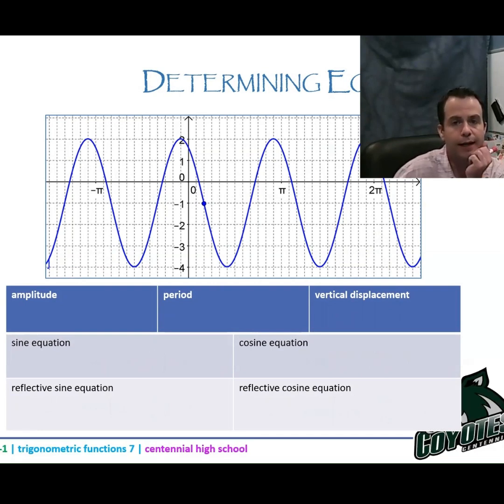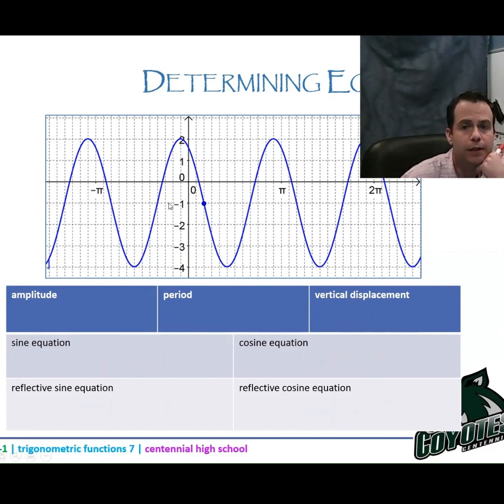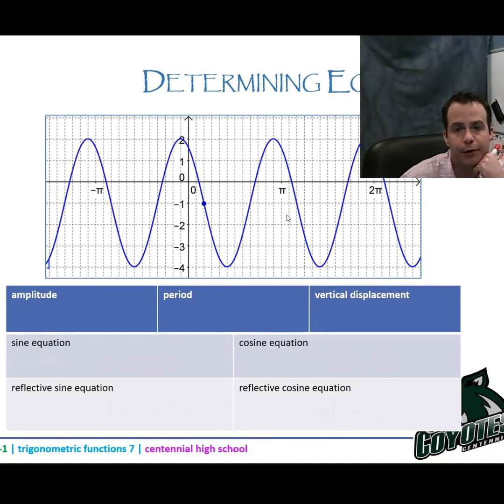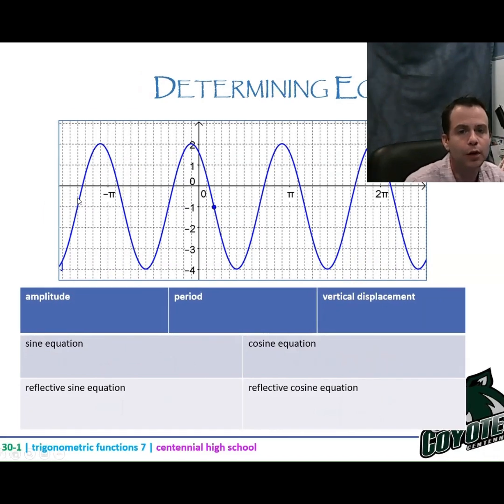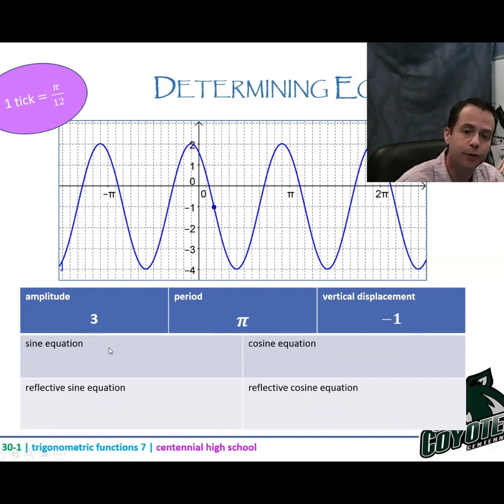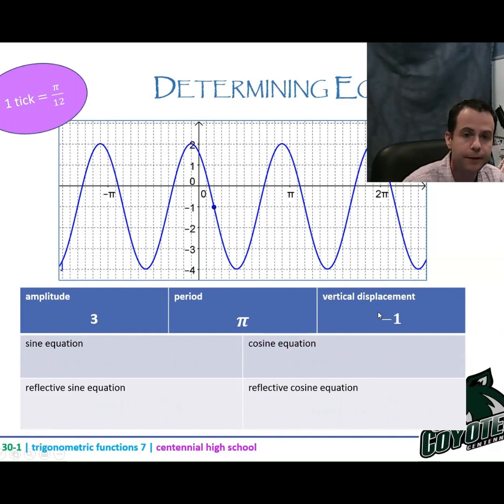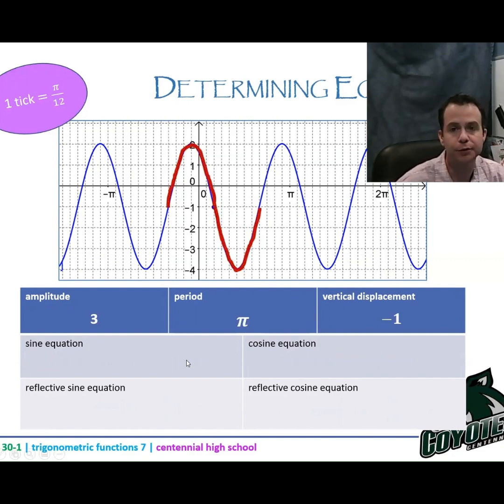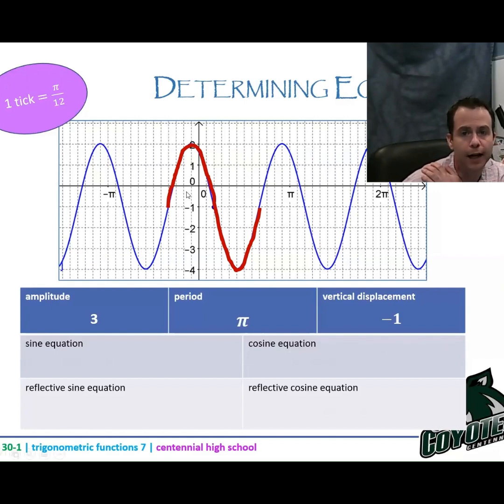math 30-1 - determining the equations of trig functions